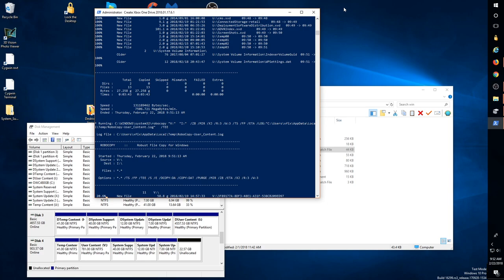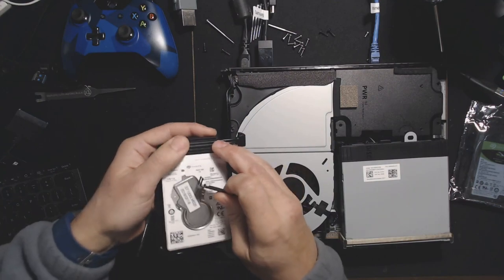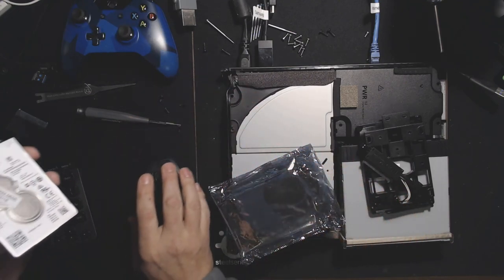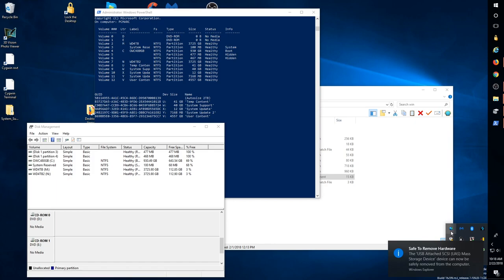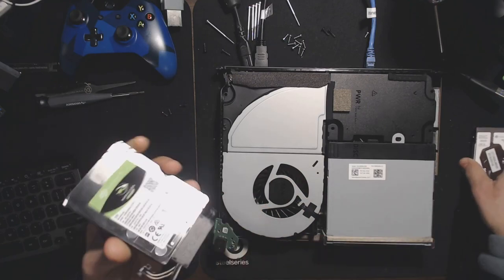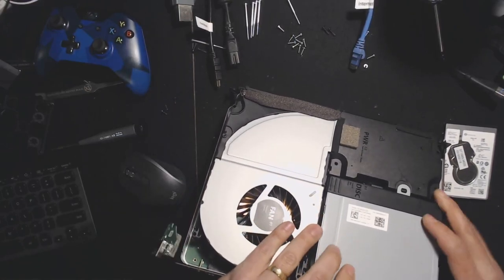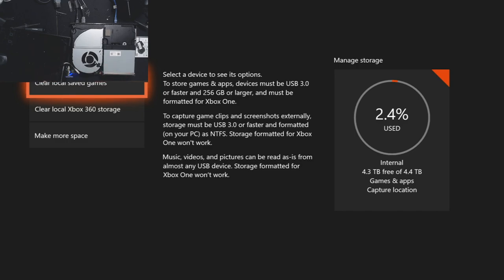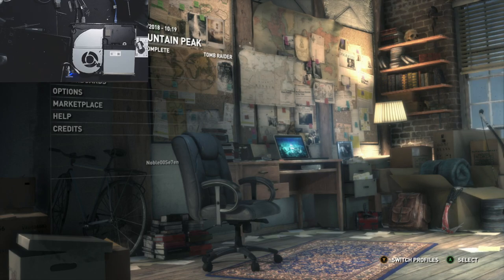Xbox One X Scorpio 5TB Internal Hard Drive Upgrade Using Windows Script 6.1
WARNING: You cannot use more than 2TB of space on internal drives regardless of what this video shows. Following this process will now be limited to 1.9TB internal:

This video shows that with the 6.1 Windows Partitioning Script it is possible to use non-standard larger than 2TB and less than 500GB internal drive sizes.

A working standard 500GB, 1TB, or 2TB drive is required to be able to switch to a non-standard drive size.

Items referenced in this video:

Seagate 5TB Barracuda Sata 6GB/s 128MB Cache 2.5-Inch 15mm Internal Bare/OEM Hard Drive (ST5000LM000)

Seagate 1TB Laptop HDD SATA 6Gb/s 128MB Cache 2.5-Inch Internal Hard Drive (ST1000LM035)

StarTech USB 3.0 to 2.5" SATA III Hard Drive Adapter Cable USB3S2SAT3CB:

SanDisk Cruzer Glide CZ60 32GB USB 2.0 Flash Drive - SDCZ60-032G-B35:

Samsung 850 EVO 250GB 2.5-Inch SATA III Internal SSD (MZ-75E250B/AM)

My eBay store for services: